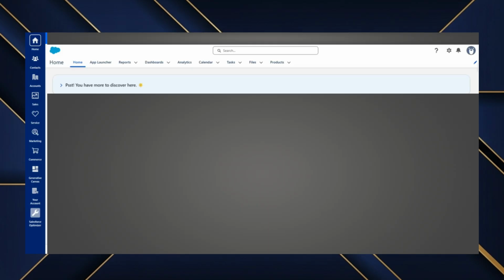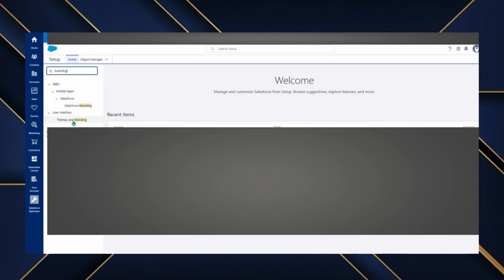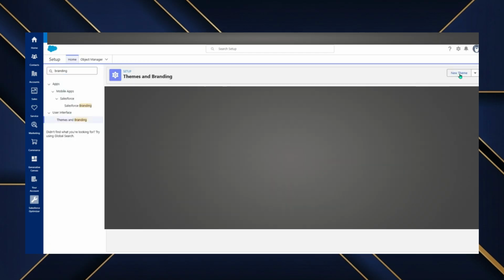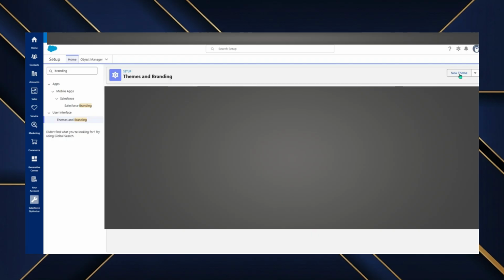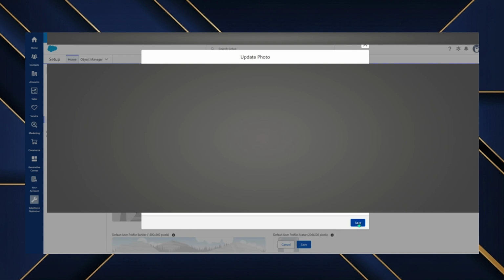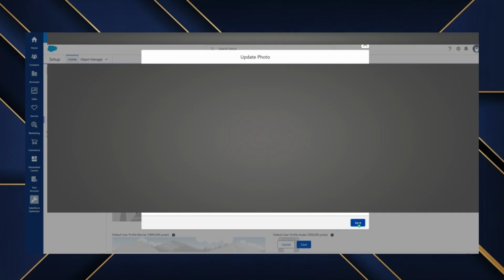How to Upload Your Company Logo to Salesforce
Learn the exact steps to upload your company logo to Salesforce. This tutorial guides you through the process, ensuring your brand identity is correctly displayed within your Salesforce instance. Perfect for new Salesforce administrators or users looking to update their organization's branding.